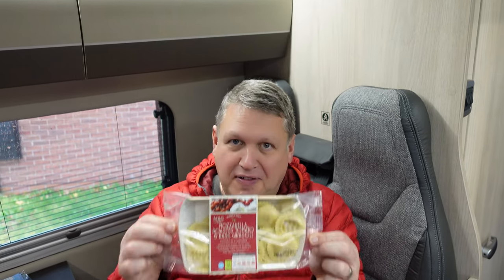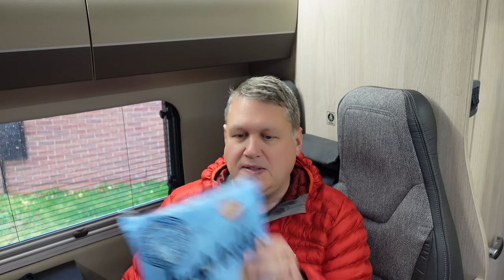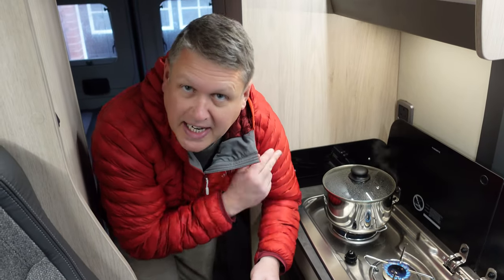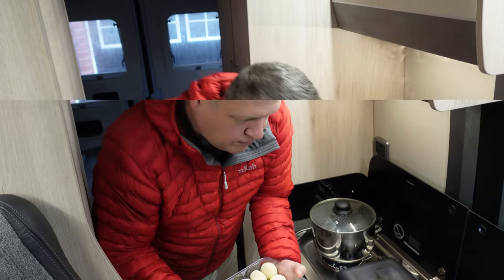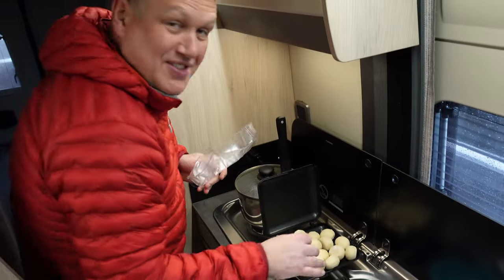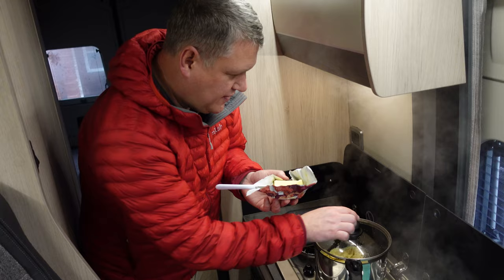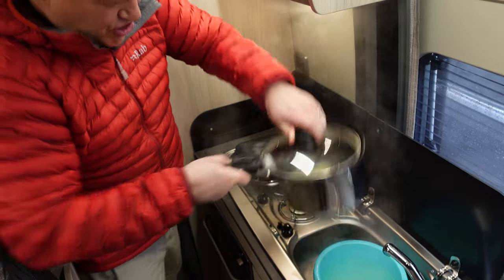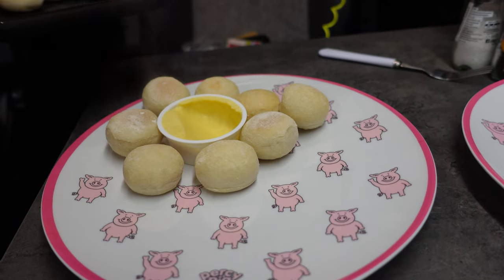Favourite FOOD to prepare in our Campervan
Everyone has one but what's yours? That favourite go to meal when you're camping, it has to be quick, simple and most of all tasty!

We had lots of options for this video but went for our most popular choice, perfect for when you pitch up late and there isn't a pub nearby - also goes with any drink too ;)

Video Description Links

***The Vanners Who Collaborate Are***

Our camera kit for anyone interested:

Sony a7C
Sony ZV-1
Sony Xperia 5 iii
Rode VideoMicro
Rode Go 2